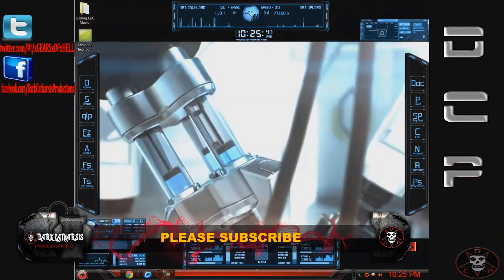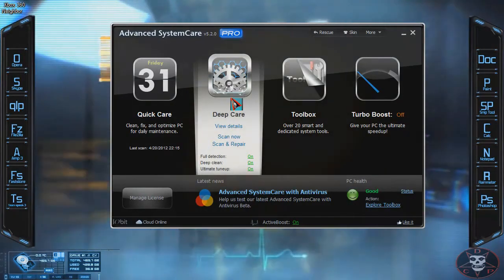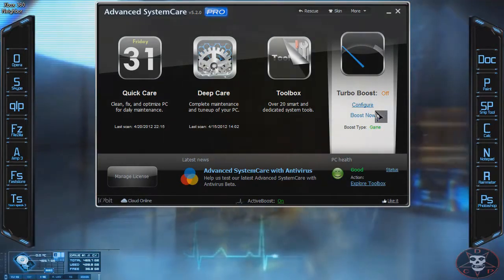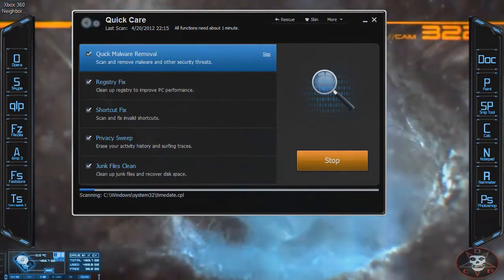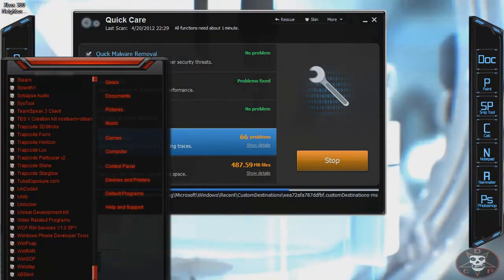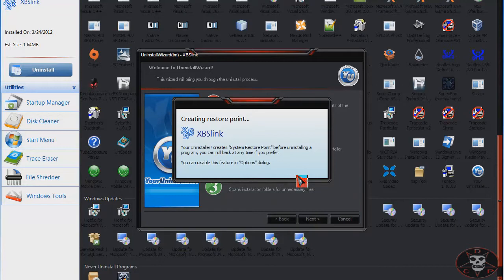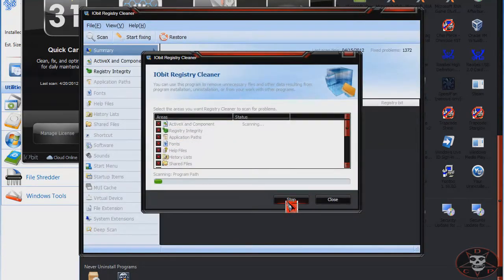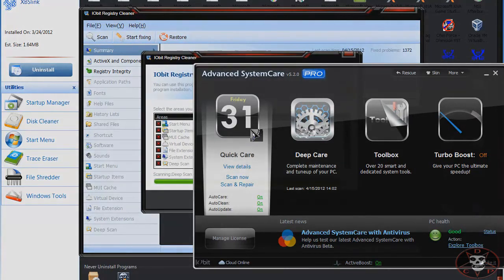★How To Clean Your PC Best Software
Showing How to Clean your PC with good software

/ DOWNLOADS SOFTWARE /